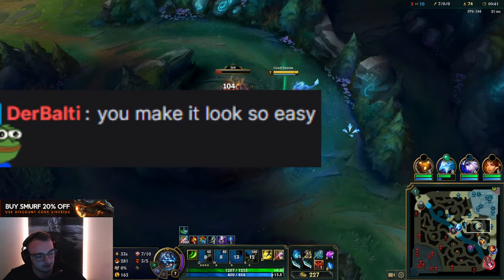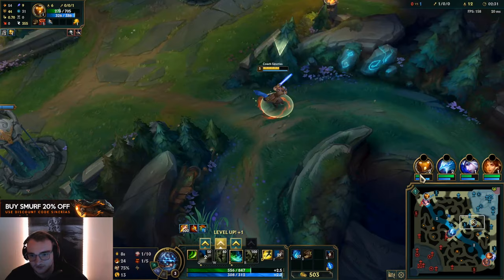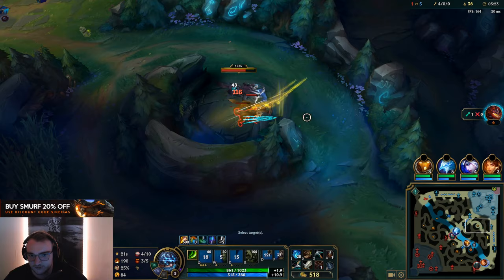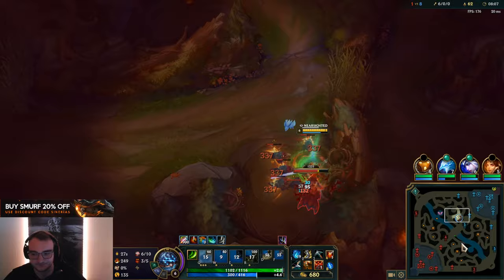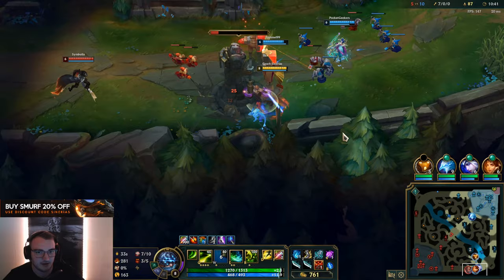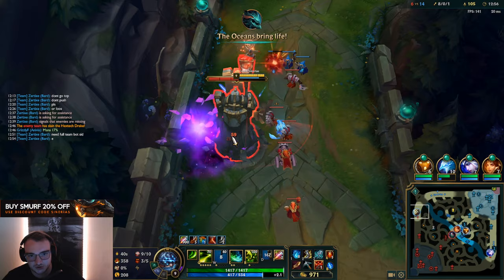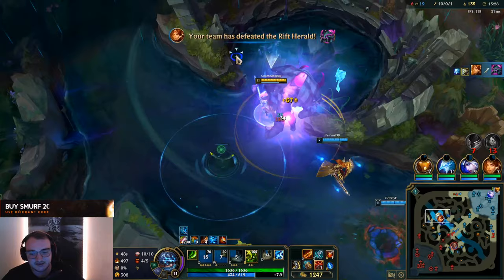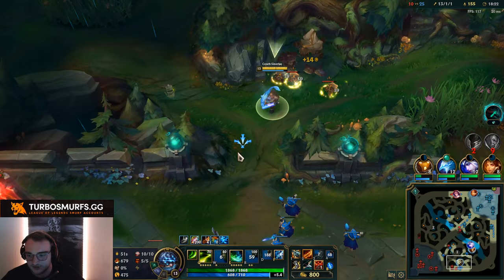HOW TO JUNGLE with Master Yi | FULL EDUCATIONAL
Basically free Jungle coaching with Sinerias on Master Yi!